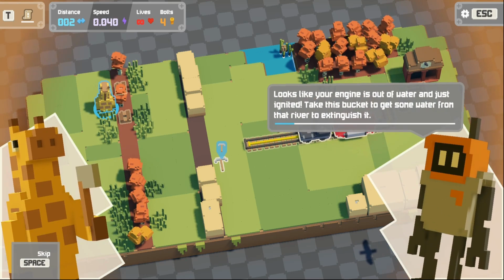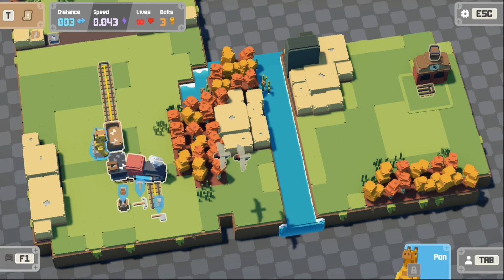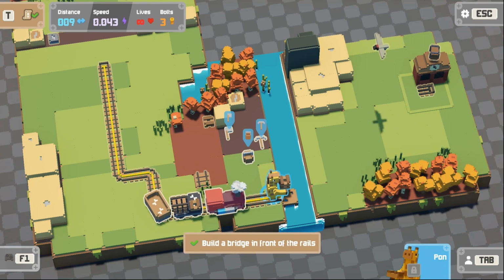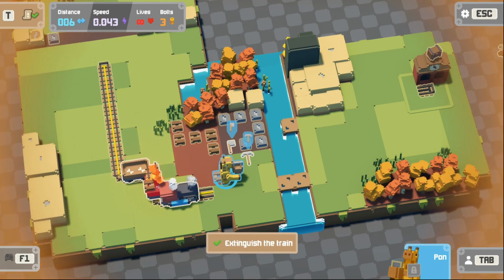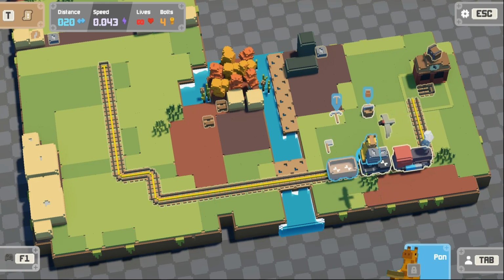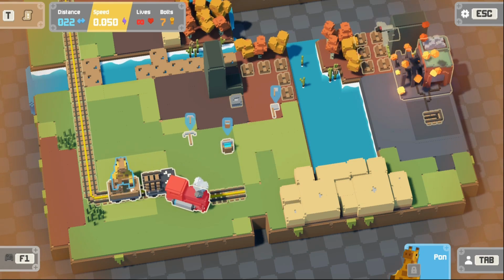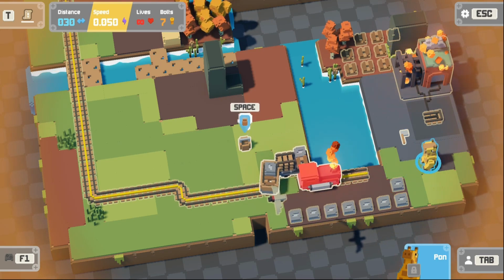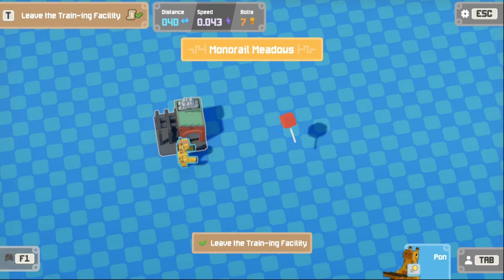My first ever railway track manager. By myself! [Unrailed 2: Back on Track]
G'day mates!
Welcome to Indoor Astronaut's [Unrailed 2: Back on Track (Demo)]; a chaotic railtrack management game where you need to keep the train on track without letting it derail!
Four years after the release of the first title [Unrailed!], the chaotic co-op railroad construction game is back bigger than ever! Back out we go to the wilderness. Time to gather resources to make tracks, have some water to keep the train cargo cooled, and avoid various obstacles that threaten to obstruct your train's journey. With so many points to be aware of, it is up to your careful observation and management skills to prevent the train from derailing. How far can you make the train travel?

This is a demo version. The early access release is set to be on Thursday November 7th 2024.

My thought/s on this video:
I personally can't wait to do more. Choo choo

Cheers mates!